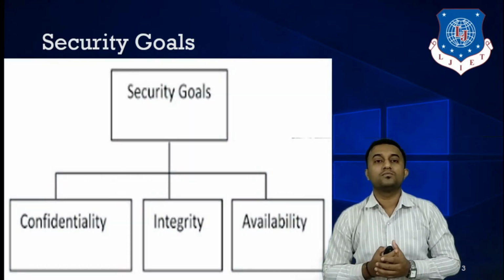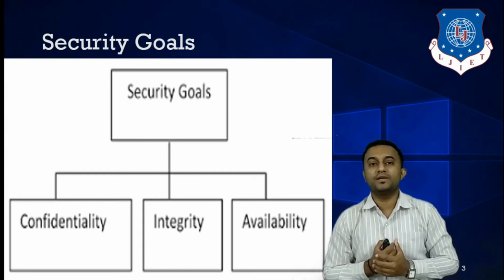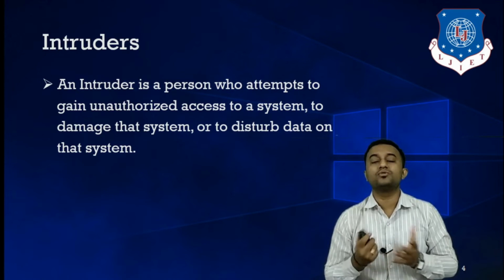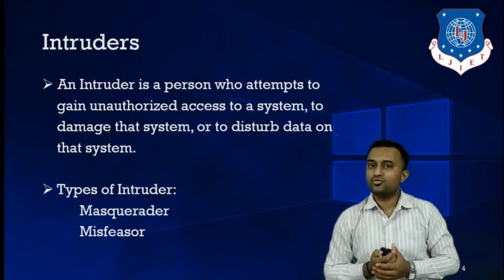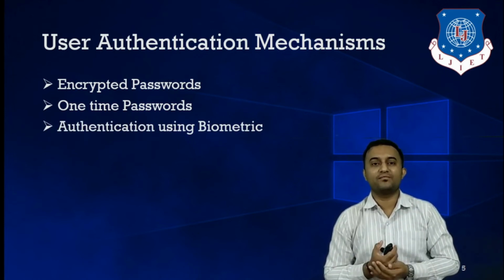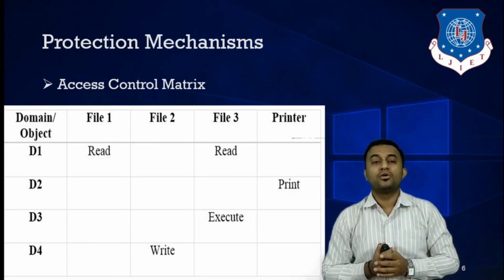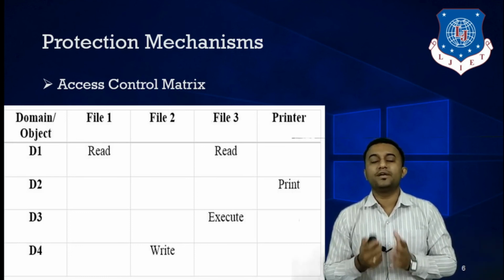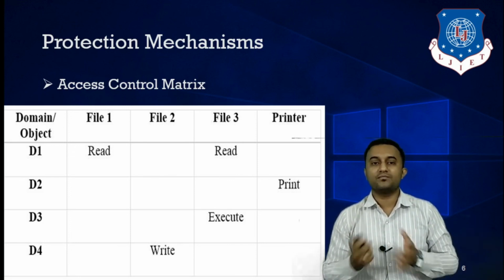Lect-62 Security and Protection | Operating System | Computer Engineering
62#Security and Protection#Operating System#Computer Engineering#GTU